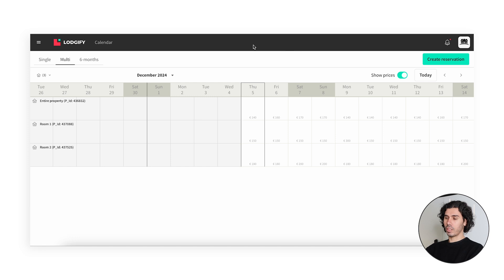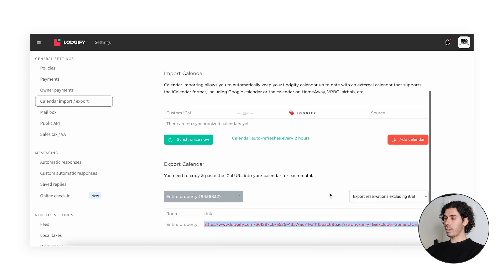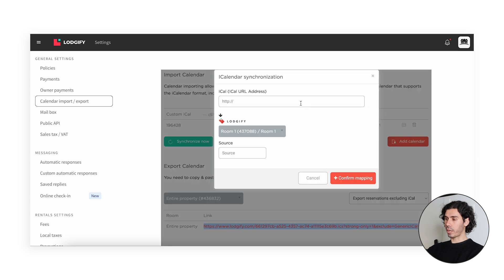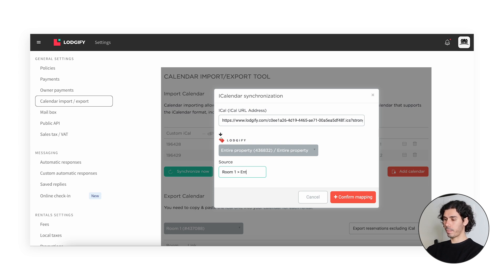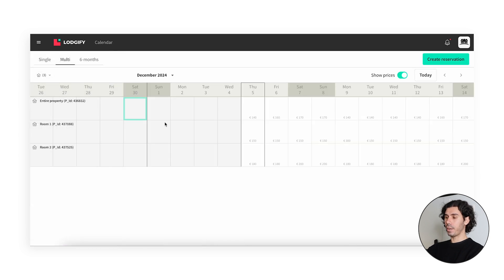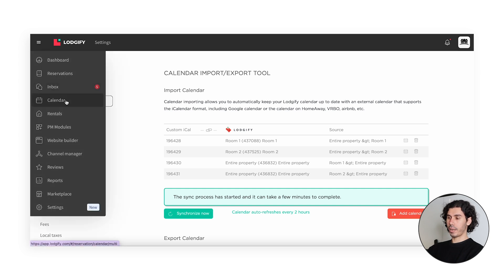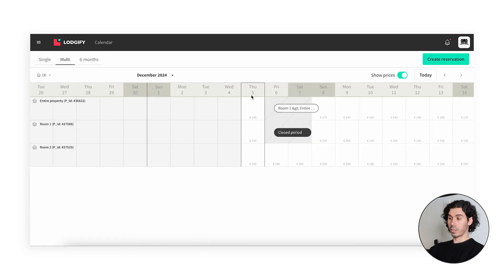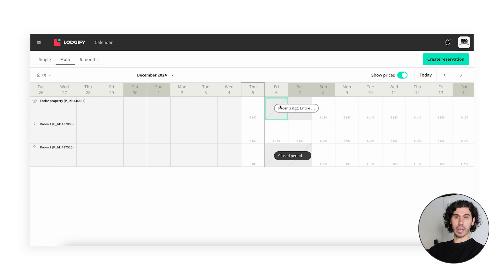Lodgify Internal iCal Sync Explained: How to interconnect listings to maximize bookings 📅🚀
0:00 - Intro
0:06 - How to Synchronize Calendars with iCal
0:36 - Preparing Rentals and Properties Before Connecting Calendars
0:53 - Setting Up iCal Configuration
1:27 - Example Setup: Entire Property with Two Individual Listings
1:34 - First Connection: Entire Property → Room 1
2:24 - Second Connection: Entire Property → Room 2
3:07 - Third Connection: Room 1 → Entire Property
3:46 - Fourth Connection: Room 2 → Entire Property
4:25 - Testing Calendar Connections
4:32 - Creating a Block on the Entire Property Calendar to Test Synchronization
5:41 - Creating a Block on Room 1 Calendar to Test Synchronization
6:39 - Creating a Block on Room 2 Calendar to Test Synchronization
7:25 - Outro

Need help with something? Find out how to get in touch with support here 👉🏼

🚀 Don't miss out!

Catch us on our other platforms ❤️